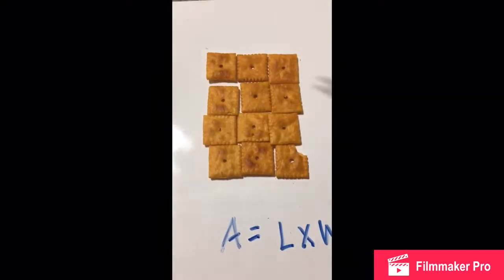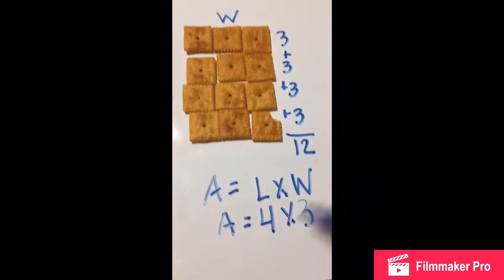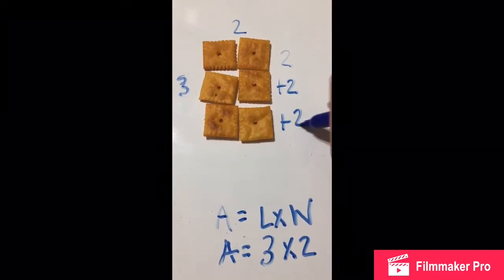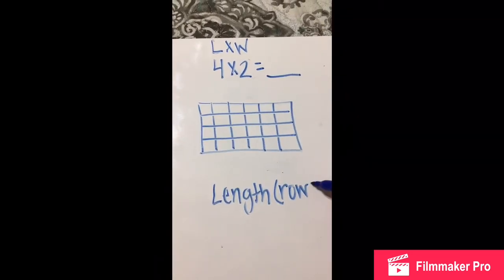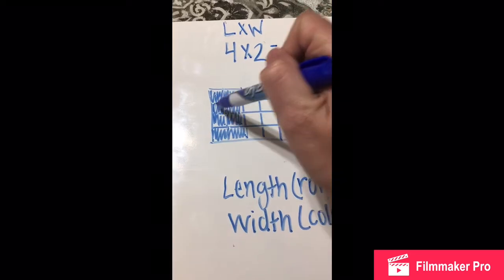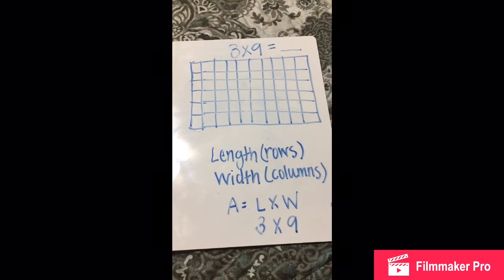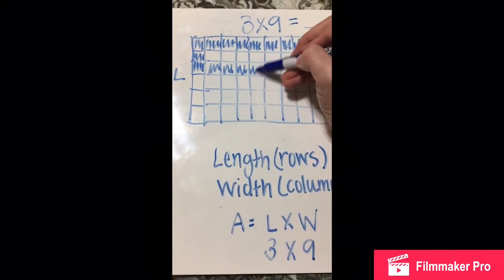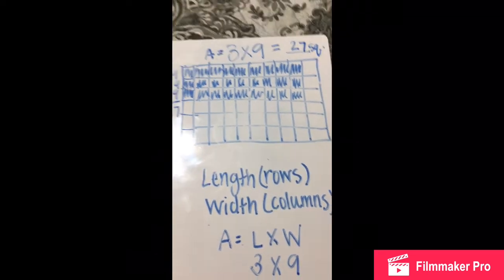Finding Area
How to use repeated addition and multiplication to find the area.